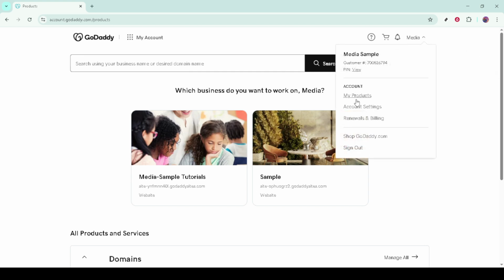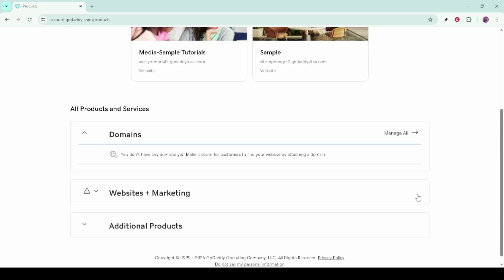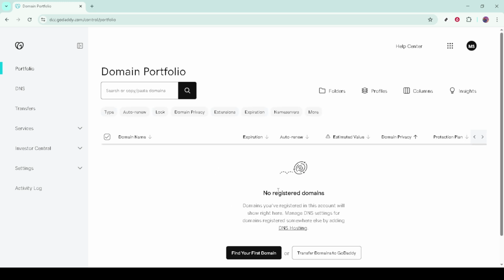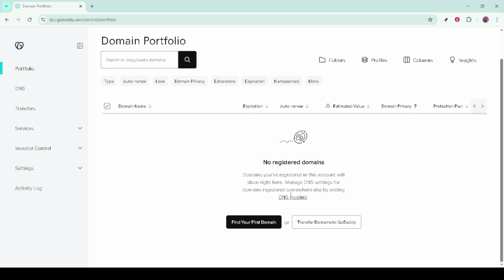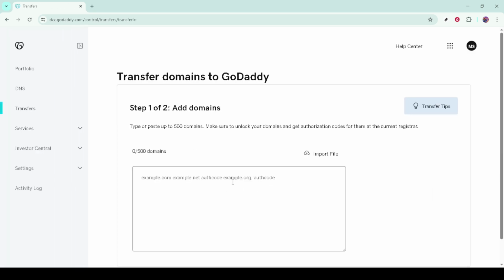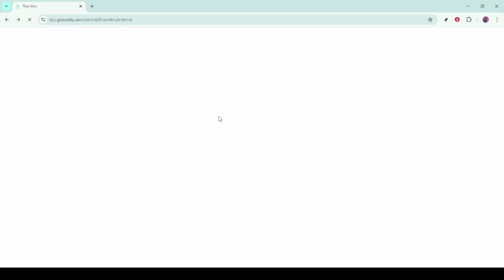Transfer Your Domain to GoDaddy in Minutes [2026 Guide]